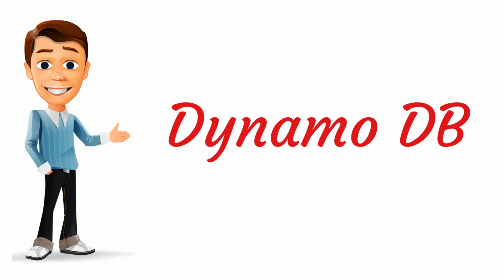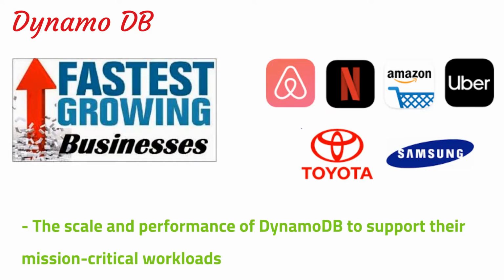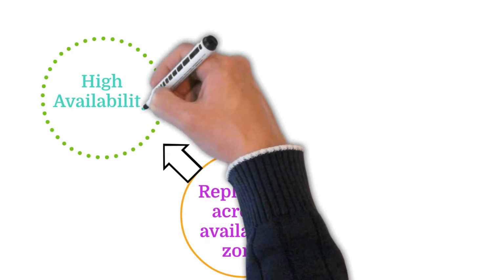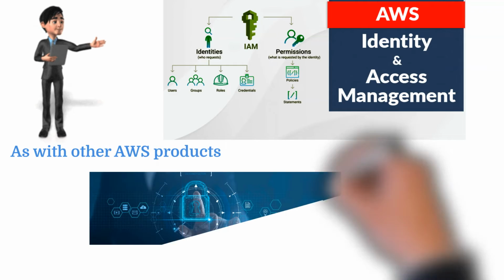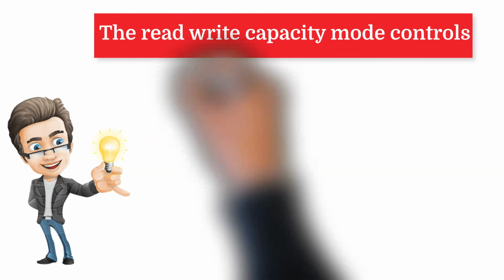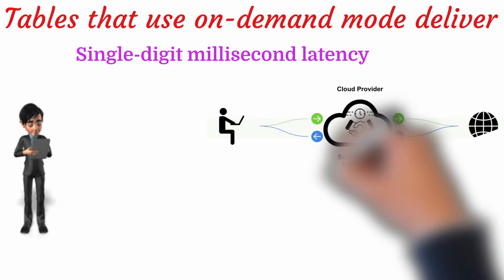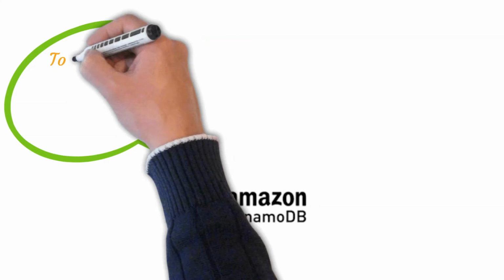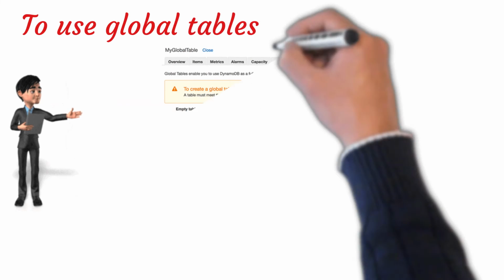AWS: DynamoDB - Explained with its usage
In this video, we are going to learn about the popular serverless database - DynamoDB.

About TECHJEDI

Never miss out on our exclusive videos to help boost your coding career!